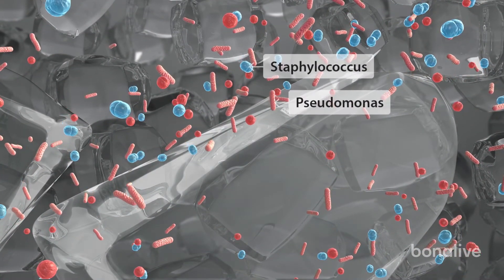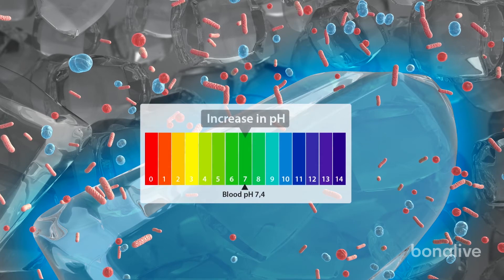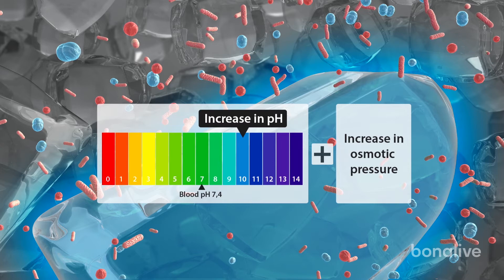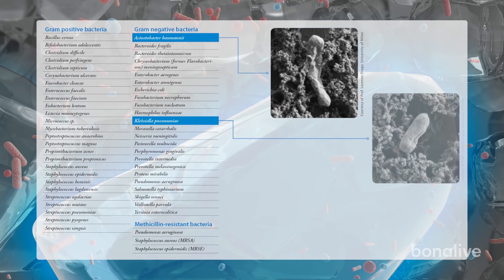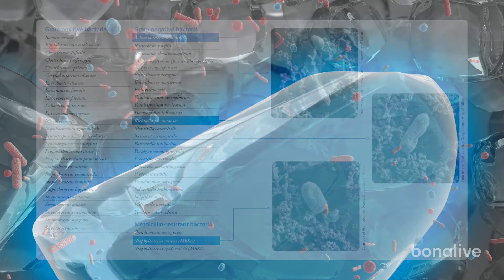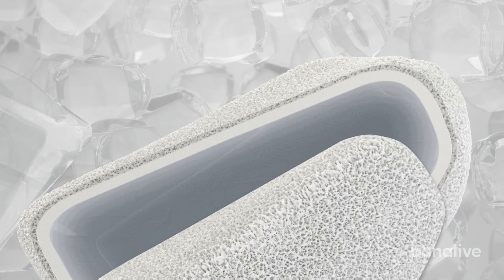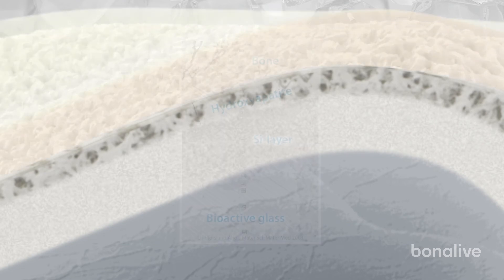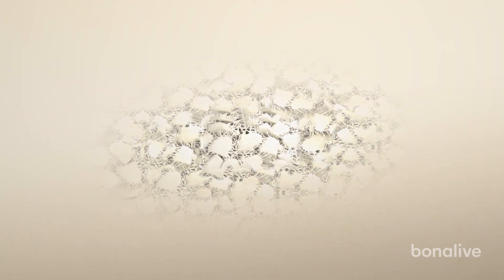Bonalive® granules | Mechanism of Action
This animation shows how Bonalive® granules works when implanted in the body. Follow the different reaction phases of Bonalive® bioactive glass.